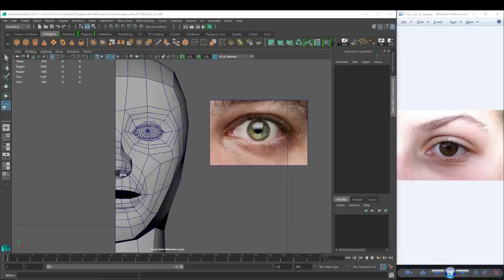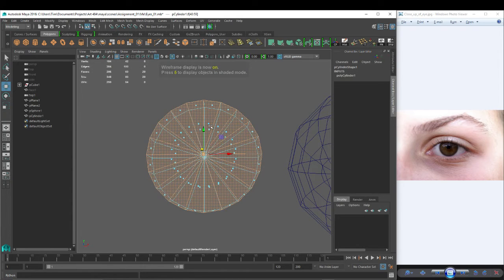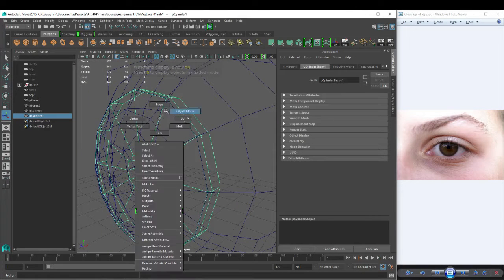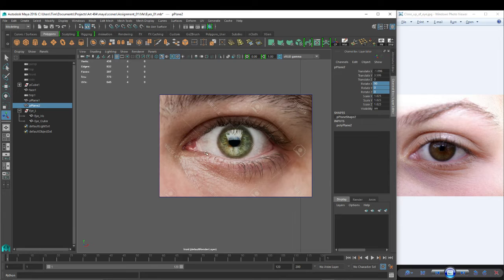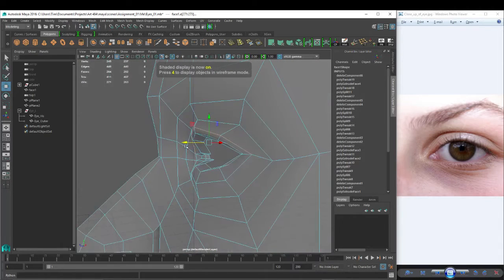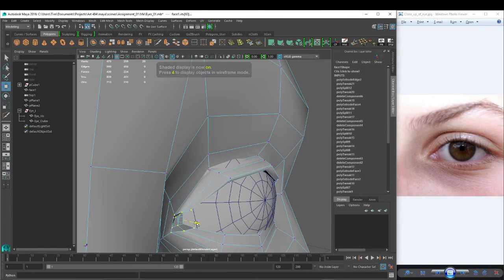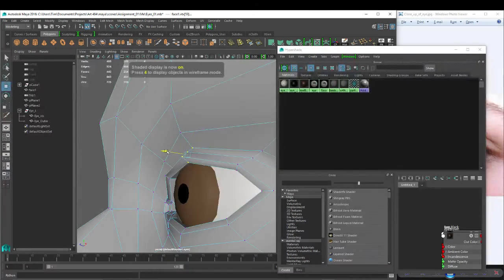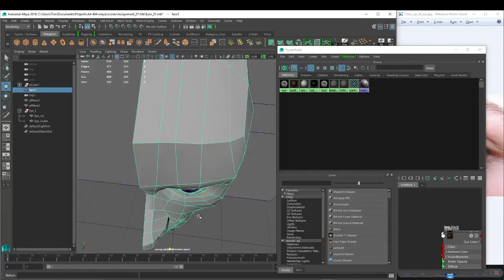Detailing the lids and modeling an eye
In this video I take a quick look at 2 ways you can model and address the eye, and then how you can add some detail around the eye to create an animateable eyelid, and hug the contours of the eye a little better.